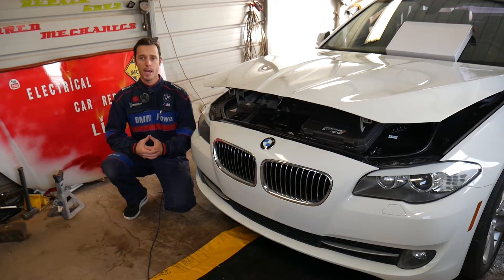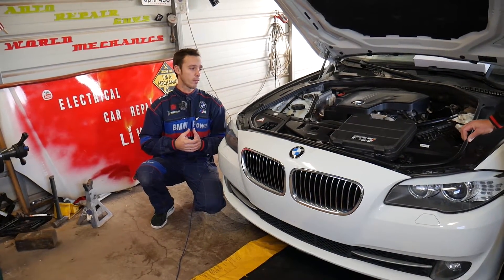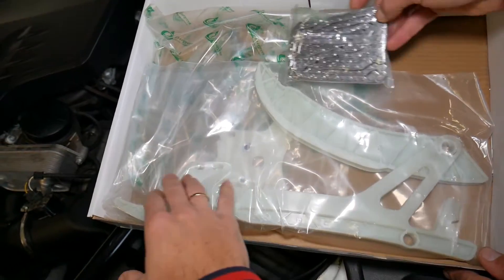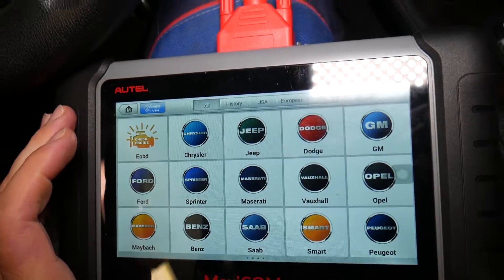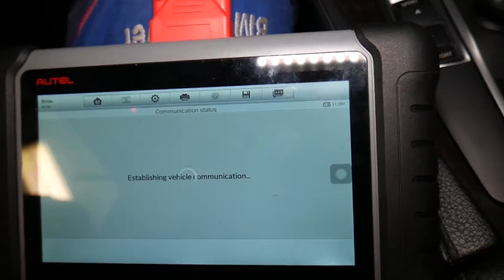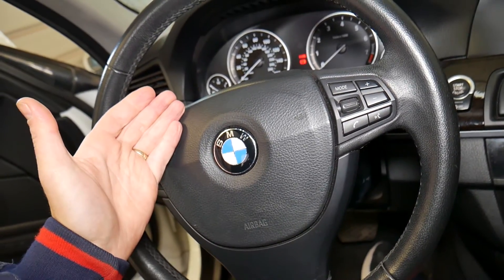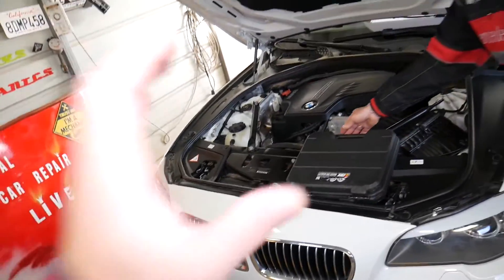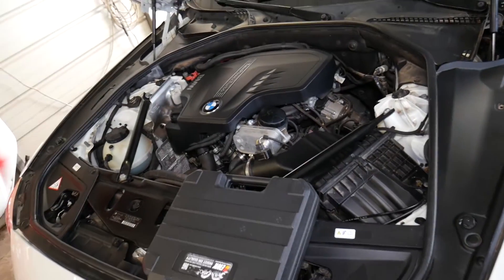SIGNS OF JUMPED TIMING CHAIN BMW F10 F11. SYMPTOMS OF JUMPED TIMING CHAIN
If you have BMW F10 F11 F07 and you want to know the symptoms of jumped timing chain or signs of jumped timing we will explain that. Jumped timing chain or timing is usually hard to diagnose if you do not have the right tools or scanners on modern cars. We demonstrated the symptoms of jumped timing chain on 2013 BMW 528i but it should cover multiple years and models.
This video may be helpful on:
2010 BMW F10 F11 F07 Symptoms of Jumped Timing Chain BMW 520i 525i 528i 530i 535i 550i 518d 520d 525d 530d 535d
2011 BMW F10 F11 F07 Symptoms of Jumped Timing Chain BMW 520i 525i 528i 530i 535i 550i 518d 520d 525d 530d 535d
2012 BMW F10 F11 F07 Symptoms of Jumped Timing Chain BMW 520i 525i 528i 530i 535i 550i 518d 520d 525d 530d 535d
2013 BMW F10 F11 F07 Symptoms of Jumped Timing Chain BMW 520i 525i 528i 530i 535i 550i 518d 520d 525d 530d 535d
2014 BMW F10 F11 F07 Symptoms of Jumped Timing Chain BMW 520i 525i 528i 530i 535i 550i 518d 520d 525d 530d 535d
2015 BMW F10 F11 F07 Symptoms of Jumped Timing Chain BMW 520i 525i 528i 530i 535i 550i 518d 520d 525d 530d 535d
2016 BMW F10 F11 F07 Symptoms of Jumped Timing Chain BMW 520i 525i 528i 530i 535i 550i 518d 520d 525d 530d 535d
2017 BMW F10 F11 F07 Symptoms of Jumped Timing Chain BMW 520i 525i 528i 530i 535i 550i 518d 520d 525d 530d 535d

► Timing Tool Kit
► Flywheel Holder Tool
► Oil Pump Alignment Tool
► Impact Wrench
► Air Compressor